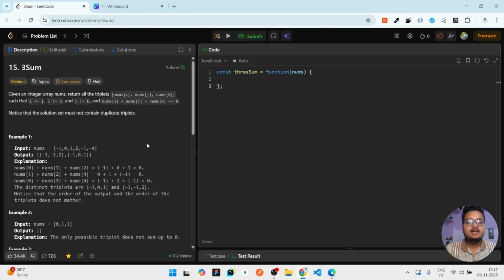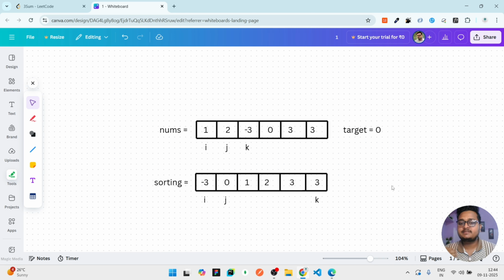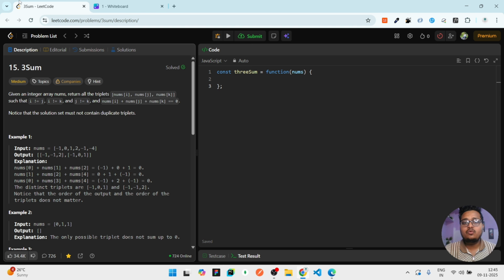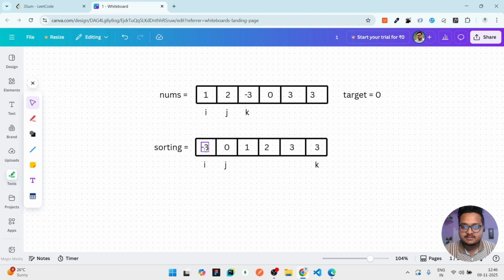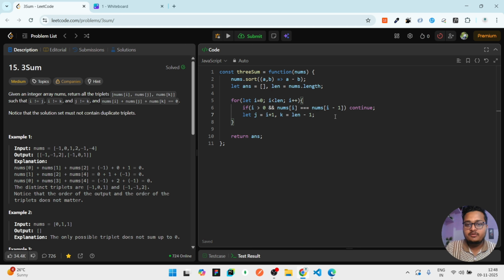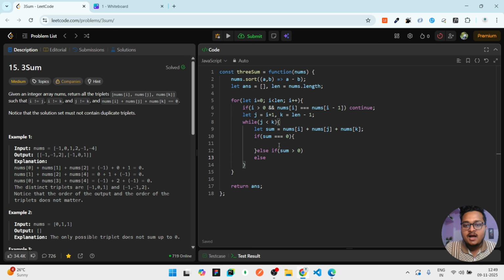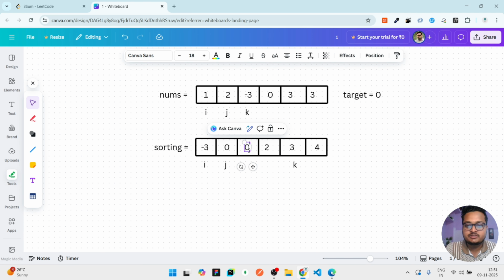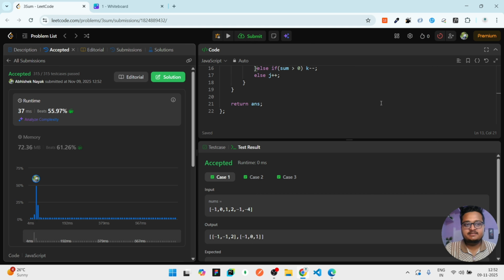3Sum - Leetcode 15 - Brute - Better - Optimal | JavaScript Two Pointers & Duplicates Solution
In this tutorial, solve LeetCode 15: Three Sum with efficient sorting and two-pointers approaches in JavaScript.
Given an array, find all unique triplets [nums[i], nums[j], nums[k]] such that i != j != k and their sum is zero—no duplicate triplets allowed, even if numbers are repeated.
What you'll learn:
Sorting approach for duplicate handling and optimizationUsing two pointers for inner pair searching
Skipping repeated values for unique triplets only
Full JS implementation, dry runs, and interview insights
Master an interview classic and the template behind many advanced problems!